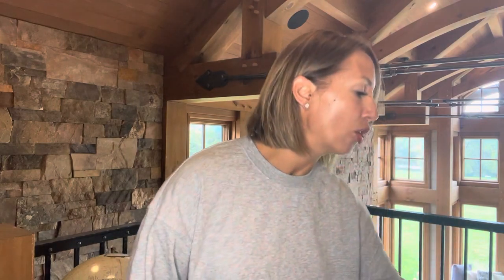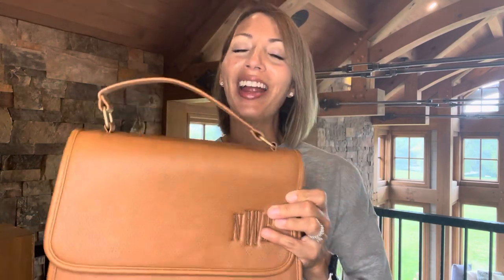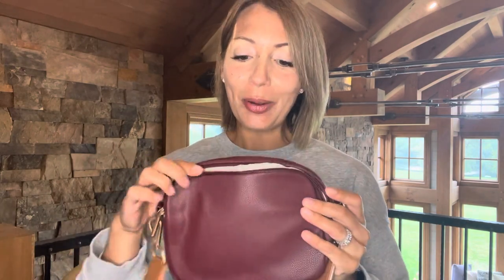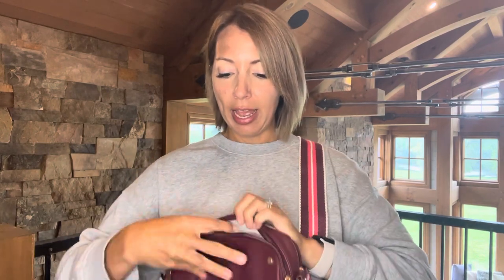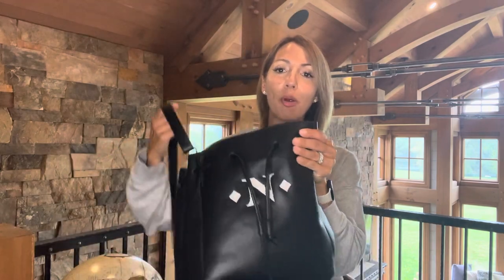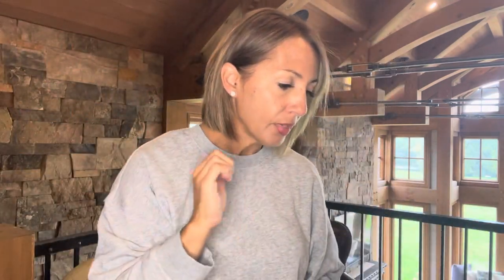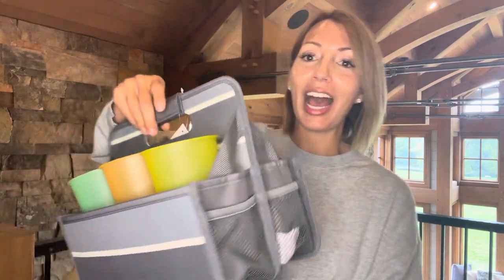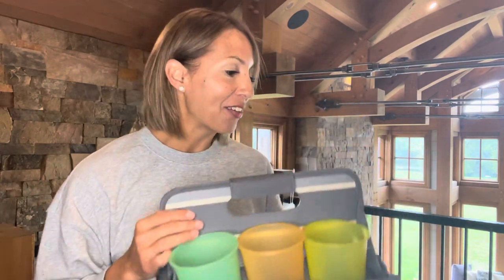My NEW Fall Favourites!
Join me as I share my favourite items from the new Fall collection.